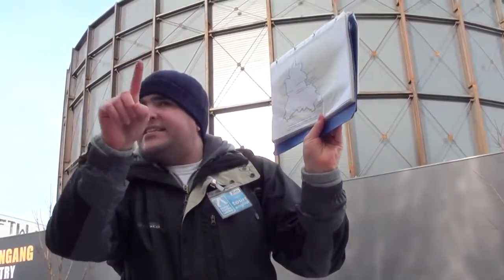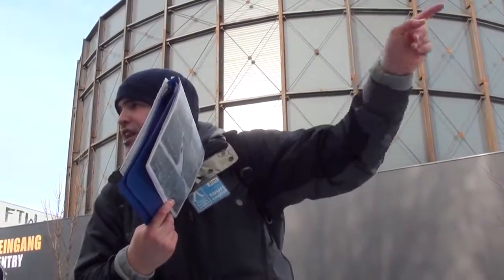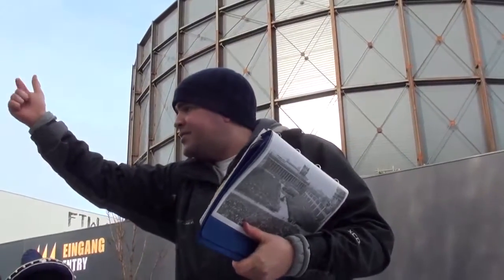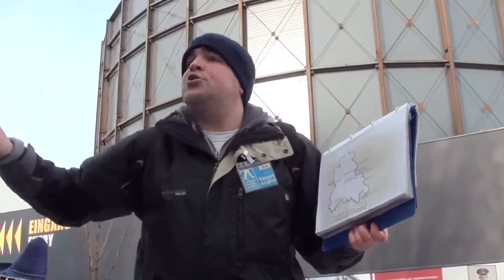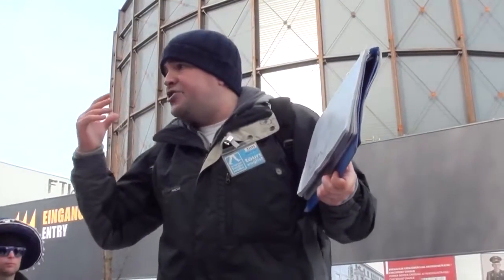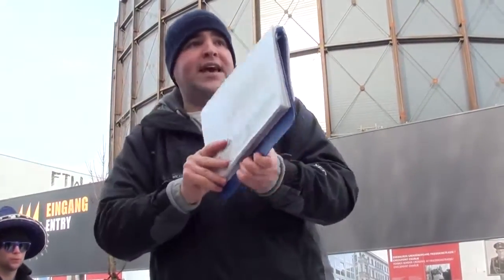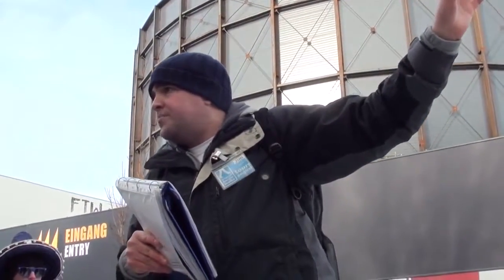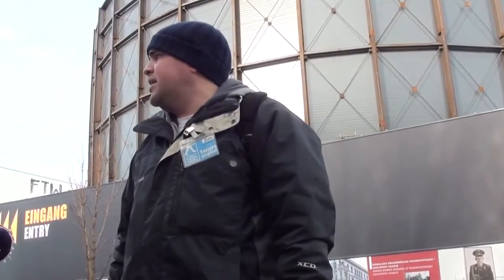Berlin Walking Tour Part 4 of 4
This is a Berlin walking tour Part 4 from my Contiki in 2013. Very knowledgable tour guide and a good lesson in German history.